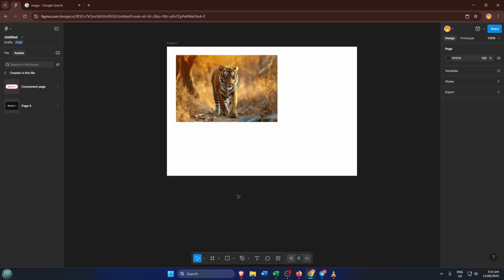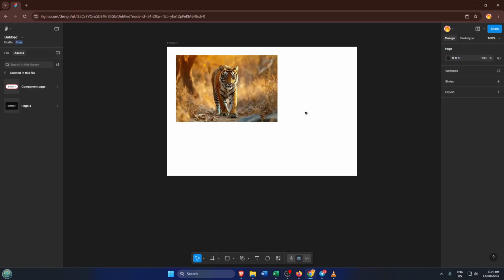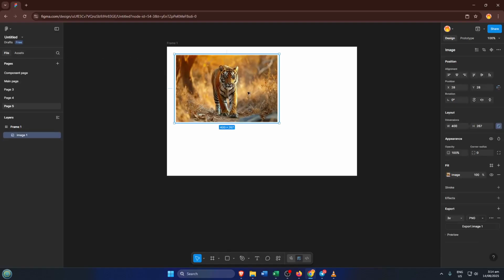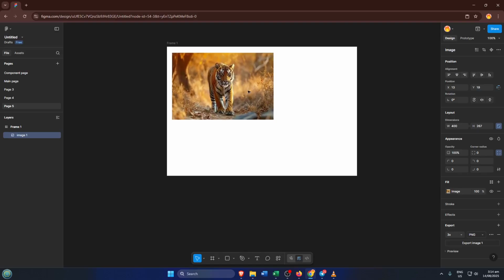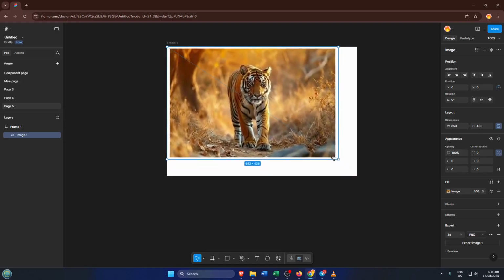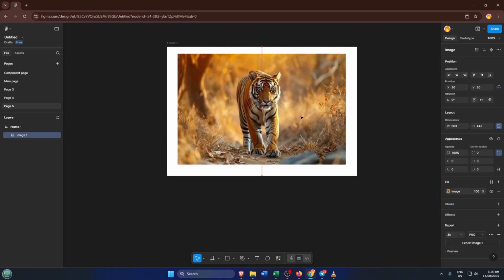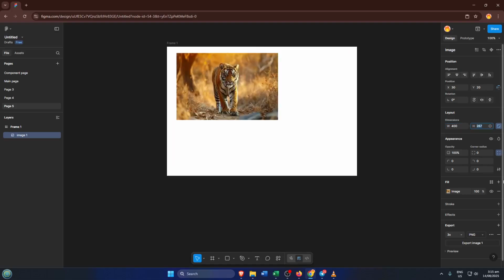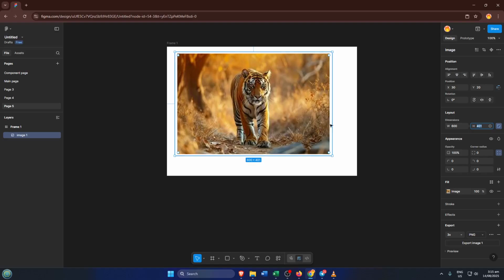How To Resize Images using Figma (Updated 2026 Guide)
Learn how to resize Images using Figma with a clear, beginner-friendly walkthrough. This tutorial explains the essential tools, settings, and steps you need to complete the process efficiently while keeping your Figma workflow organized.